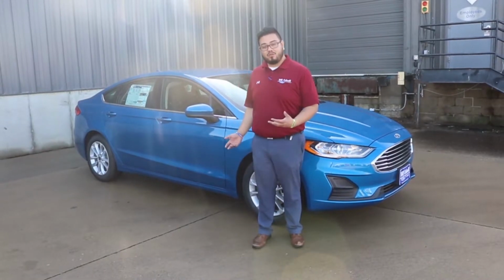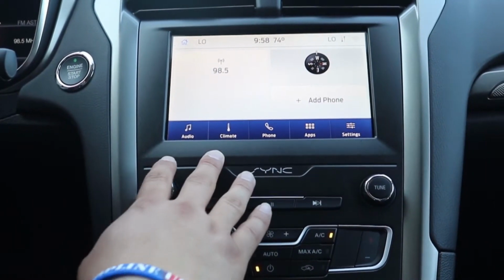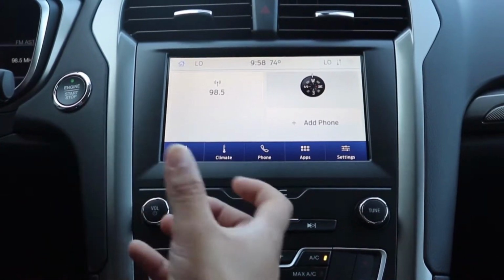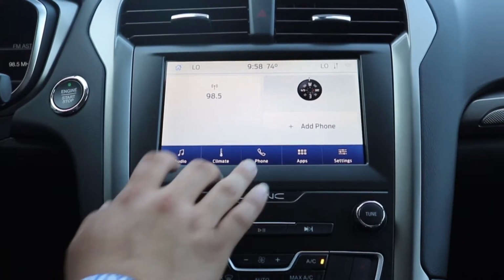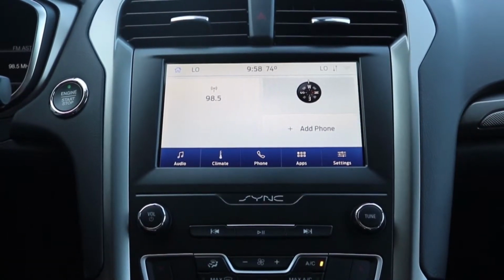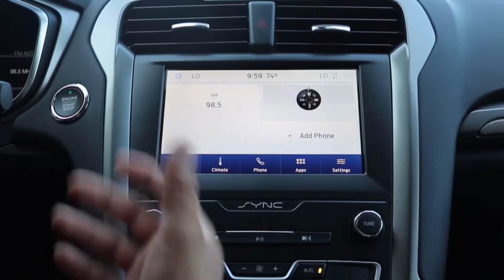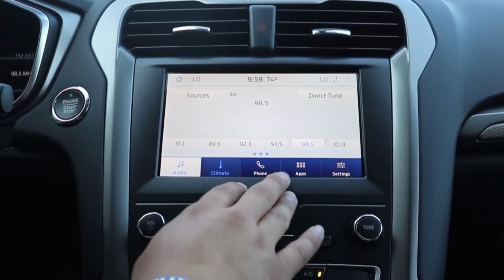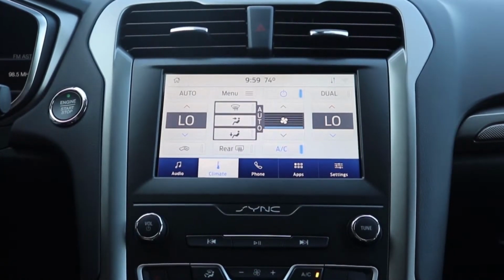Feature Friday: 2020 Fusion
This FeatureFriday , David Perez shows off the new 2020 Ford Fusion and it's newly updated SYNC3 technology!